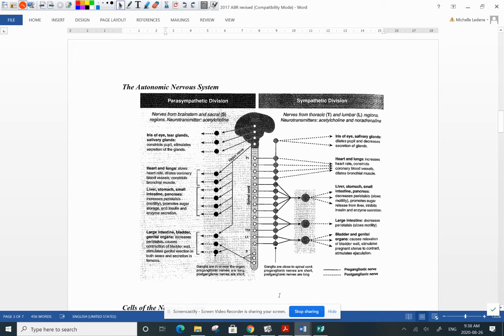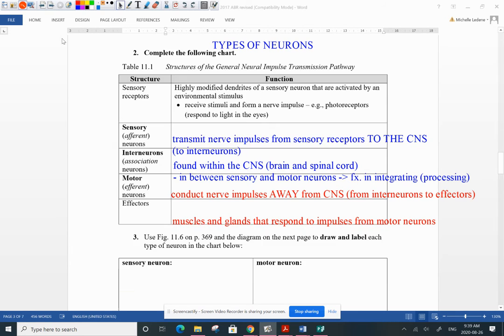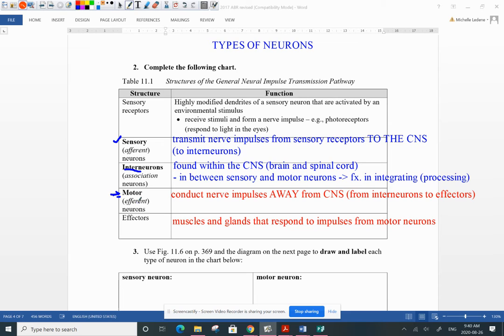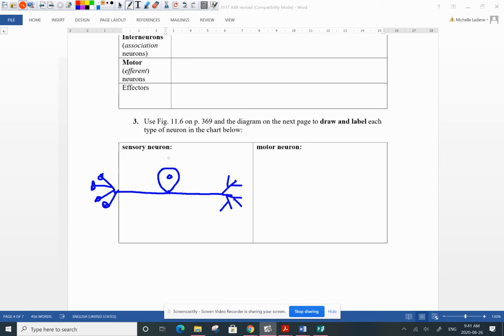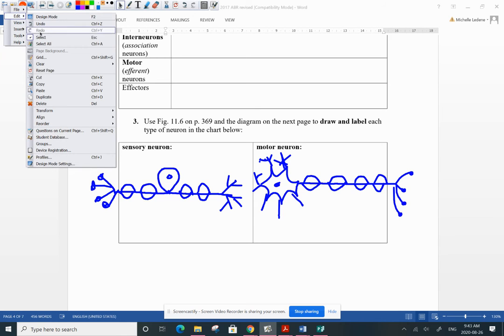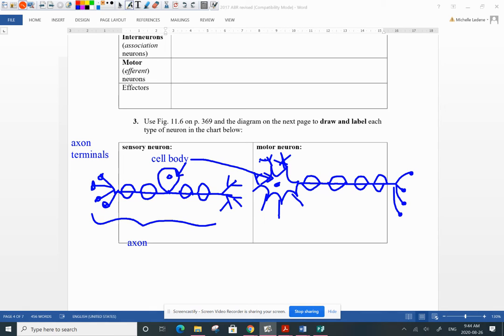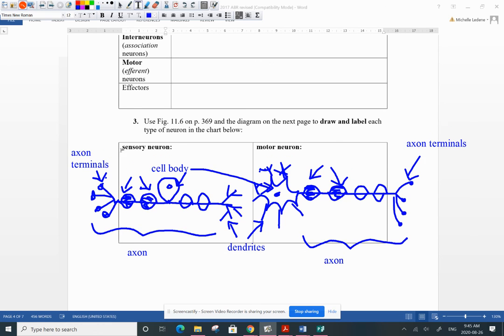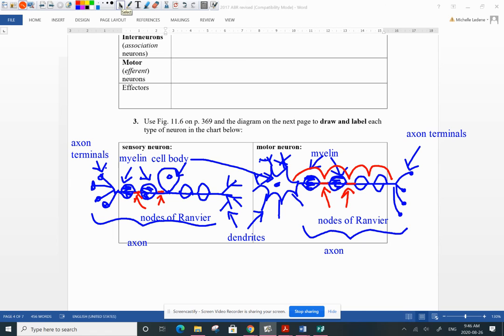Biology 30 - Chap 11 NS NG video 2 - types of neurons